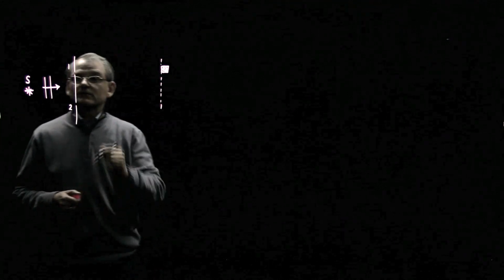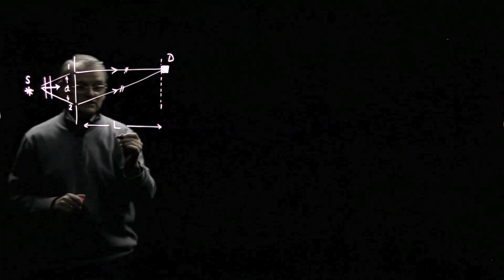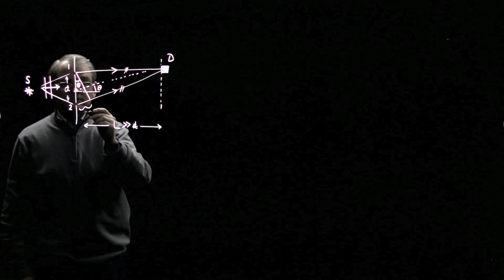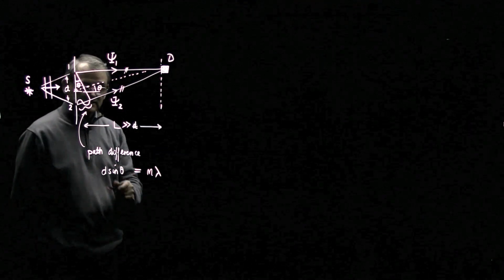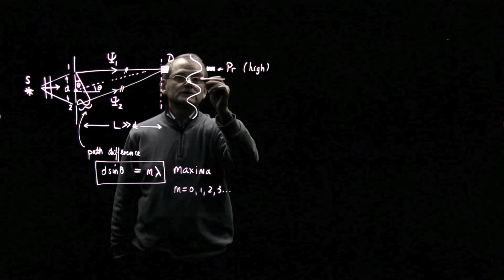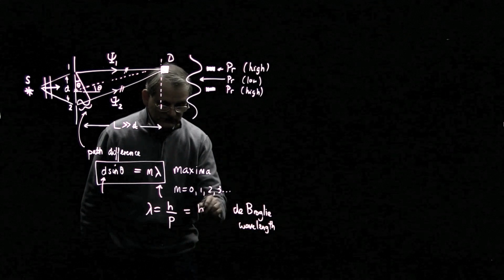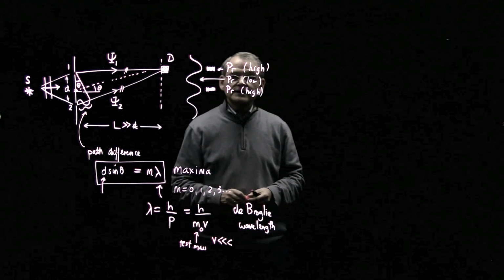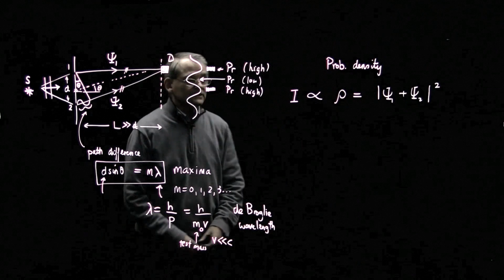Workshop 6: Wave-Particle Duality (Part A - Double Slit Interference)